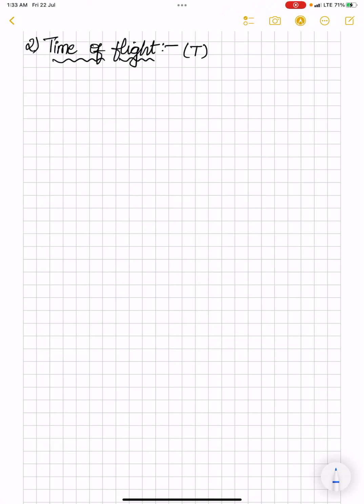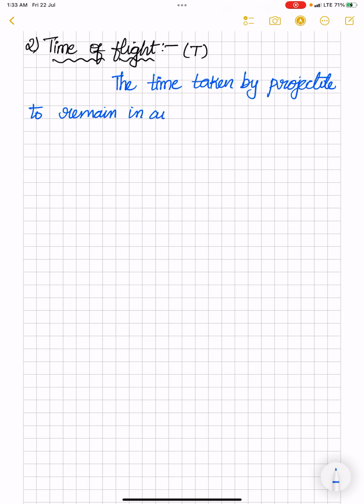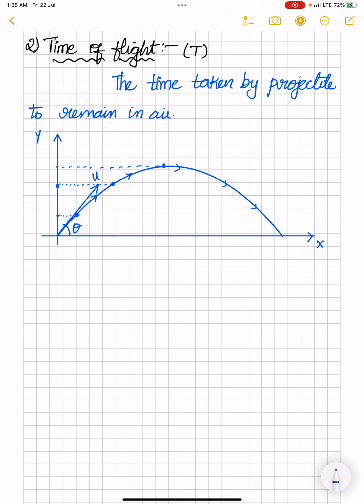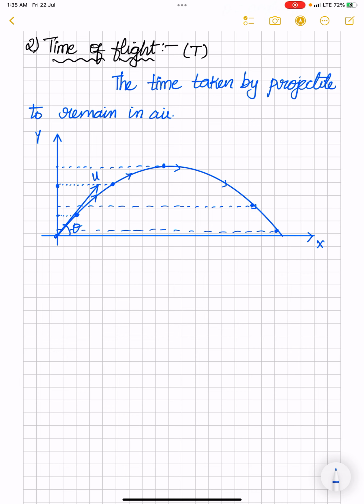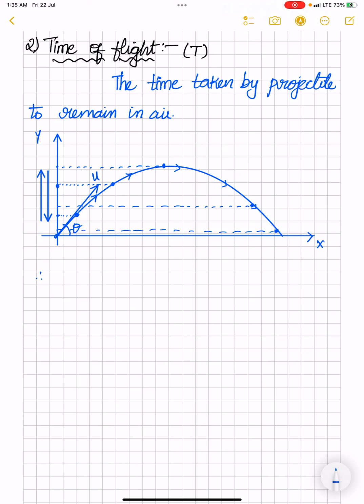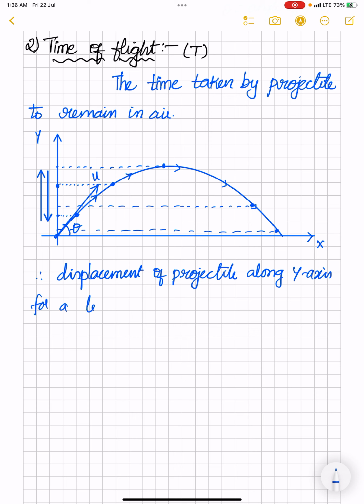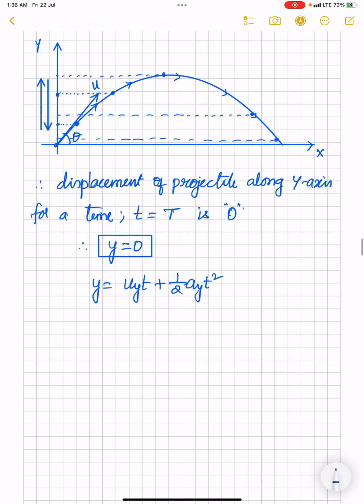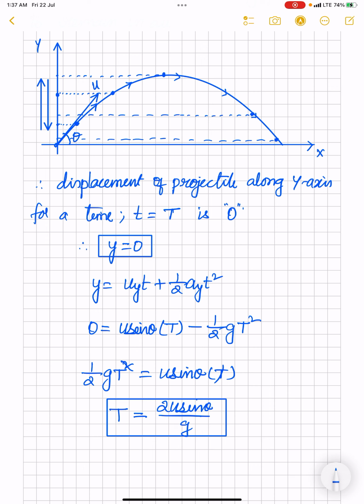Oblique Projectile: Time of flight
Time of flight is defined as the time for which the projectile remain in air